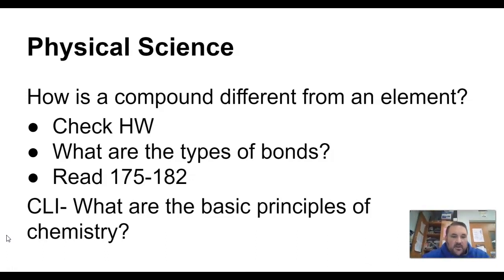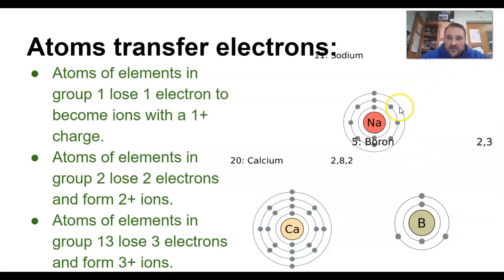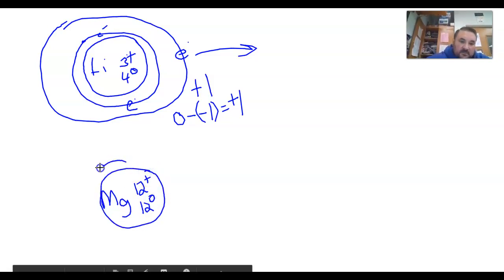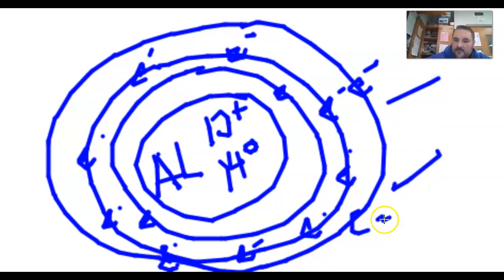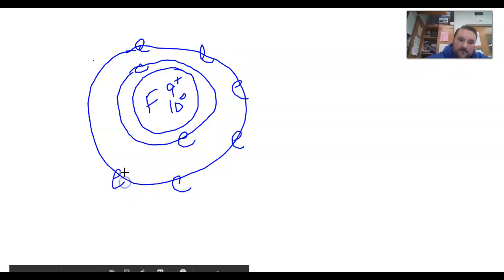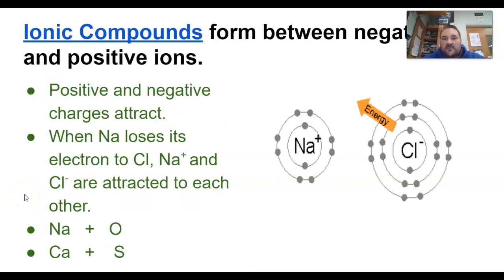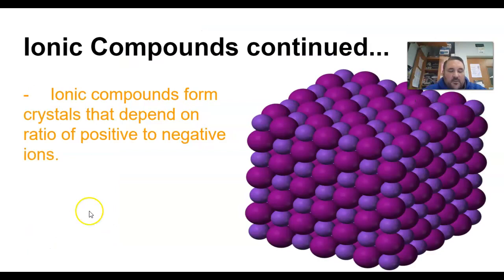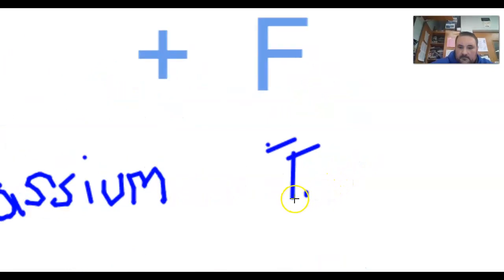Physical Science Chapter 6 Sec 2A- Ionic bonds